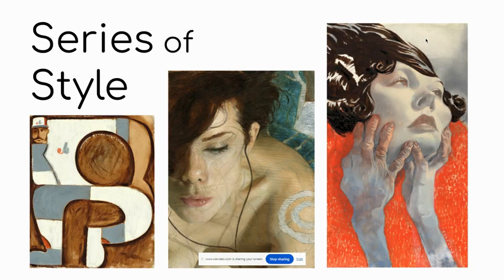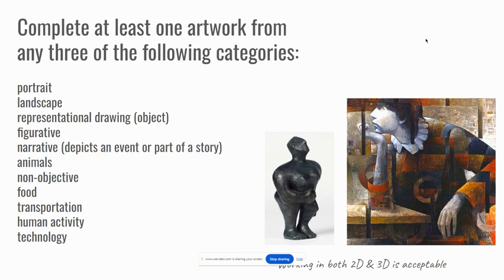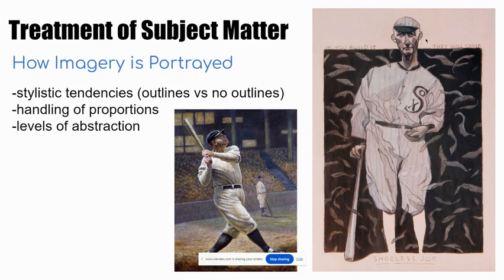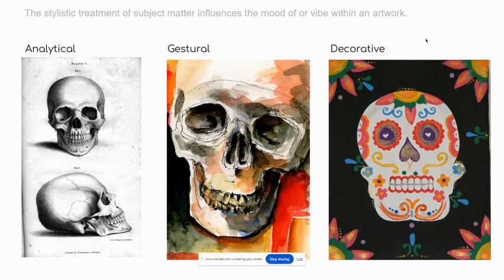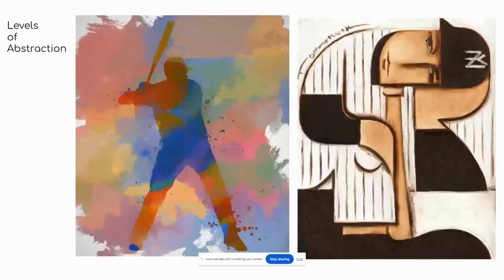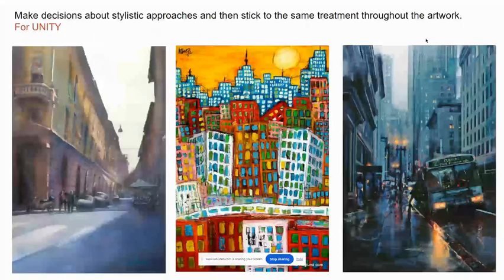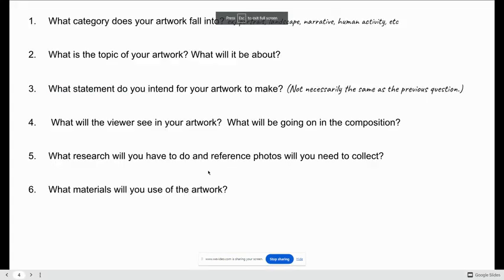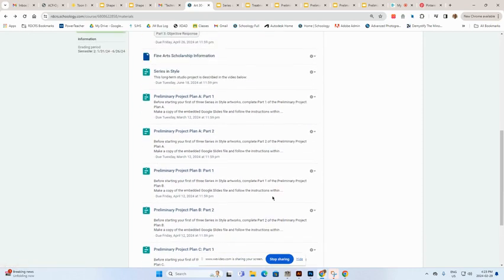Series in Style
Long-term Art 30 Studio Project